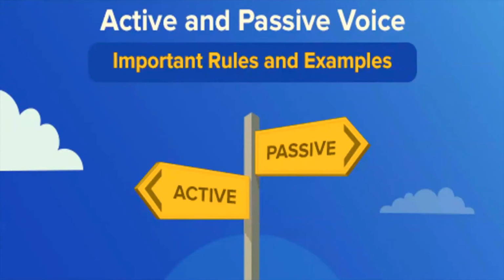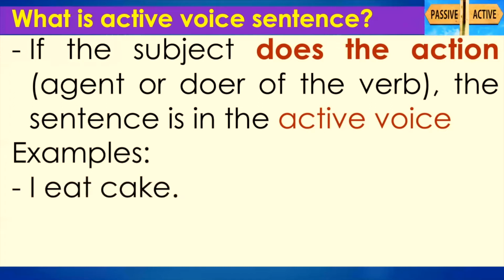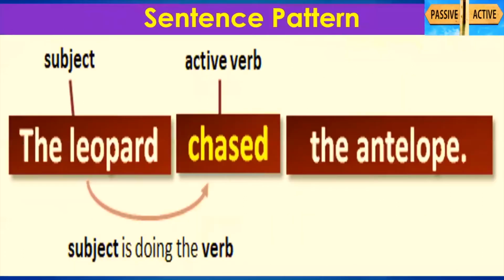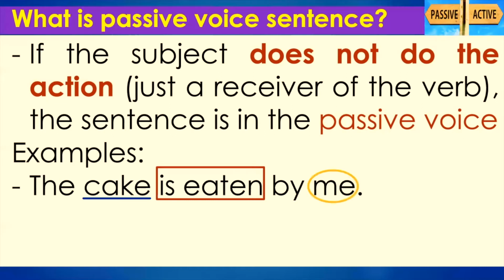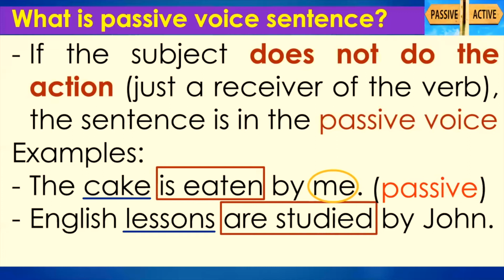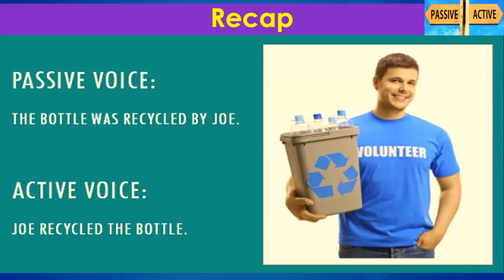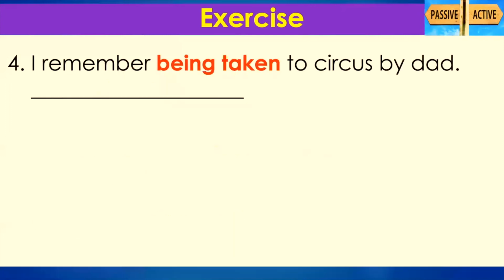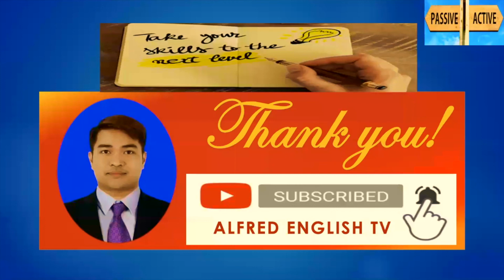Active and Passive Voice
Voice in English sentences expresses the relationship between the action (of the verb) and the participants (who does the action) in the sentence. If the subject does the action (agent or doer of the verb), the sentence is in the active voice. On the contrary, ff the subject just acts as the receiver of the action (verb), the sentence is in the active voice.